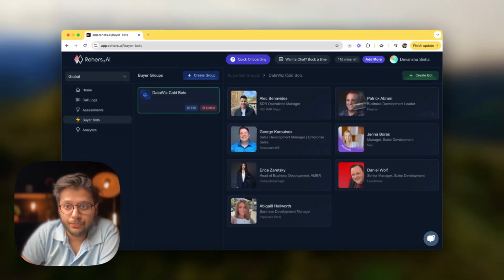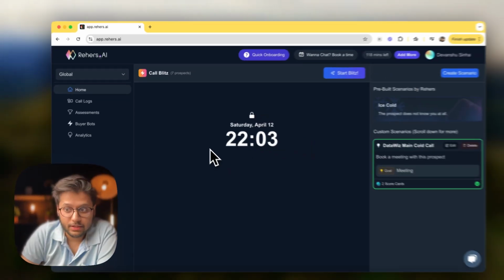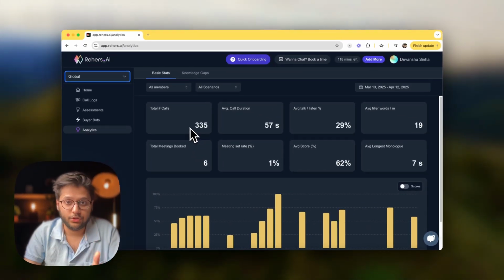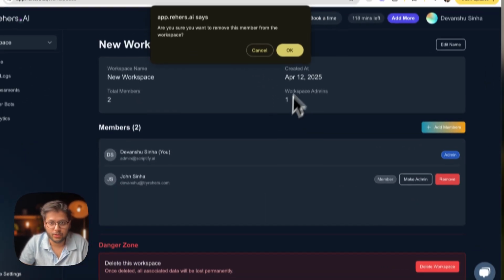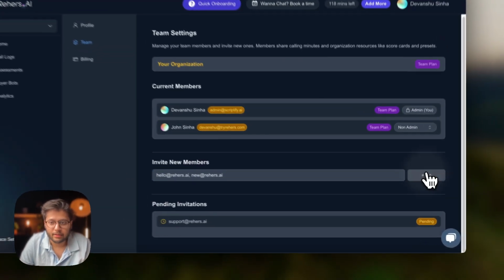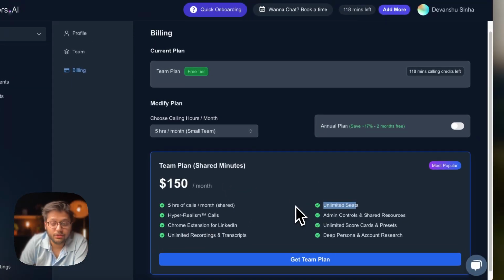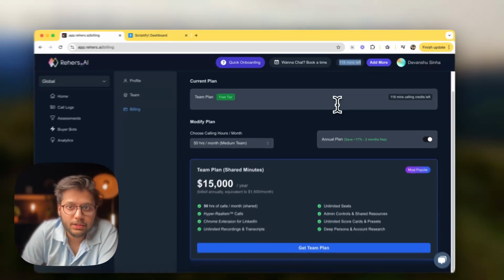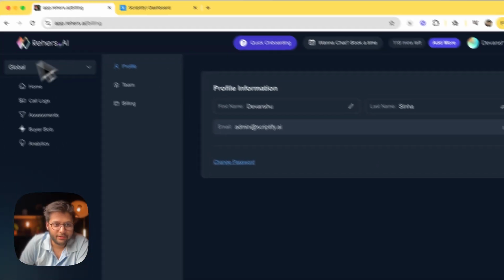How to create Workspaces & Information on Team Plans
Want to practice on AI versions of your actual prospects?
Try Rehers for free, visit rehers.ai